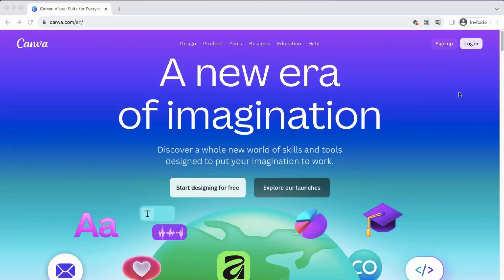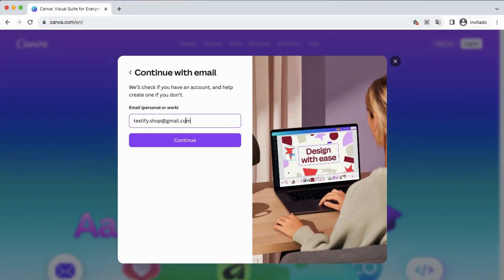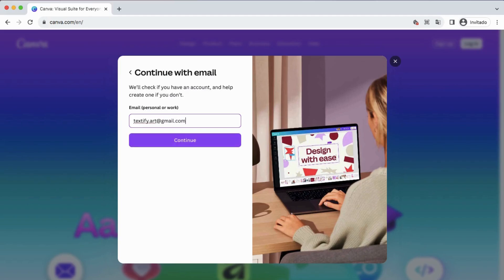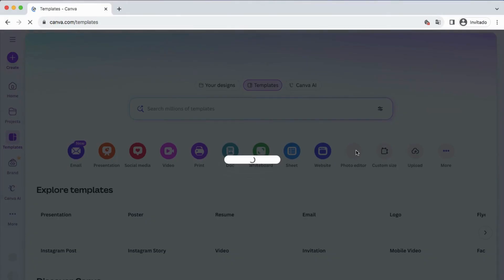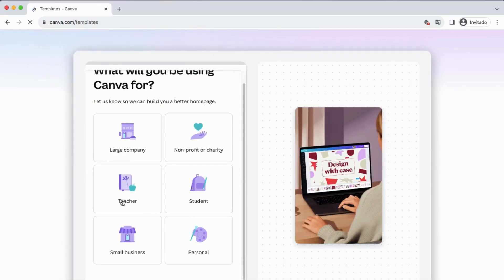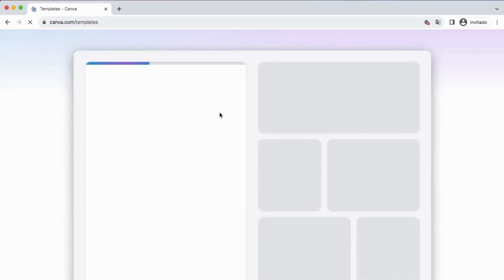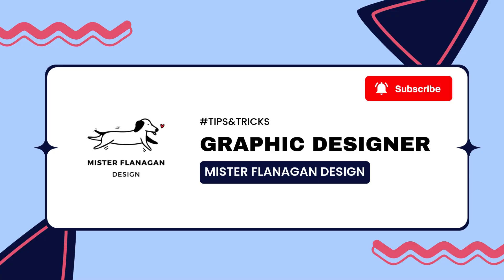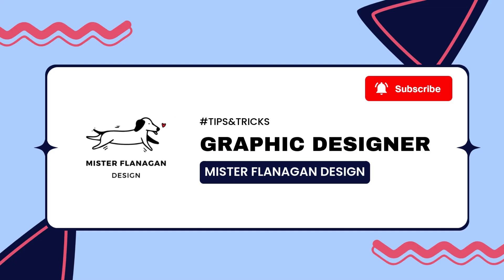How To Create A Free Canva Account 2025 Updated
Want to start designing with Canva for free? 🎨 In this video, you’ll learn how to create a free Canva account in 2025 — step by step. Whether you’re new to Canva or just need a quick refresher, this guide shows you exactly how to sign up for Canva, access free templates, and start designing stunning graphics in minutes.

✅ In this Canva tutorial, you’ll learn:

How to create a free Canva account (2025 update)

How to sign up with email or Google

💡 Why use Canva Free?
Canva’s free plan gives you access to thousands of templates, fonts, and design tools — perfect for social media posts, presentations, YouTube thumbnails, and more.

👉 Create your free account and follow along with this tutorial!